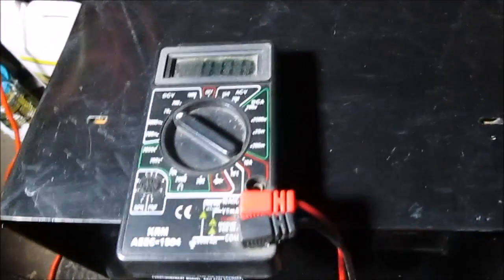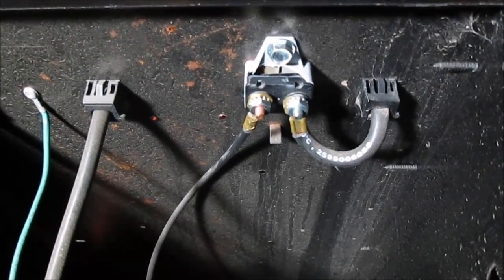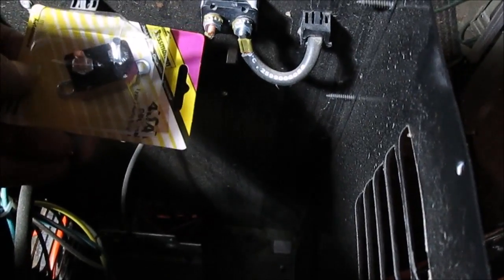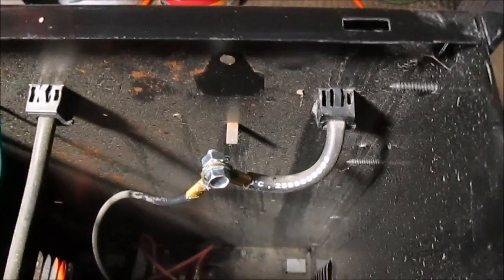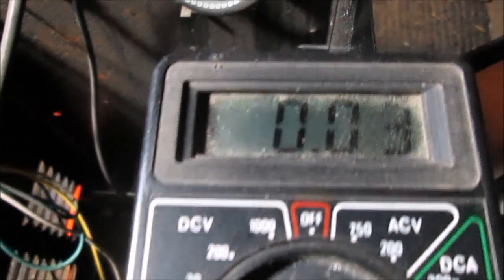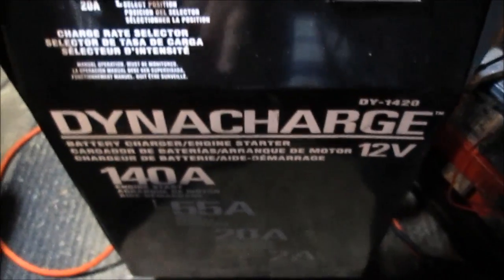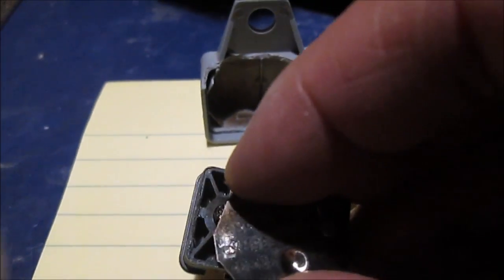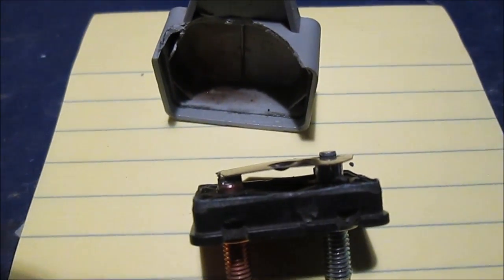Replace Circuit Breaker in Battery Charger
Replaced bad circuit breaker in a battery charger